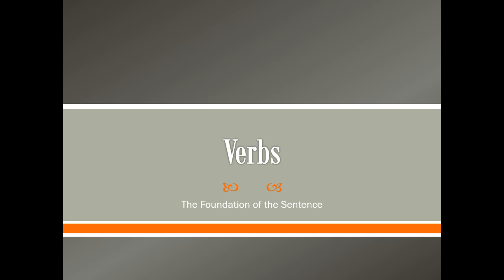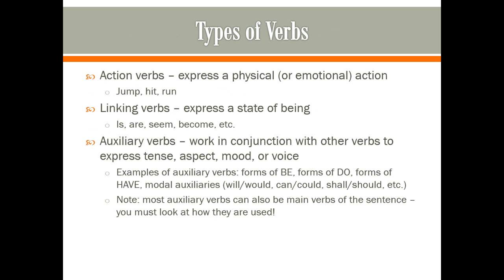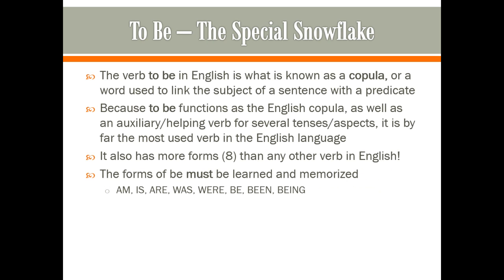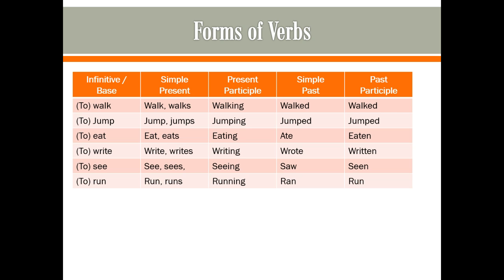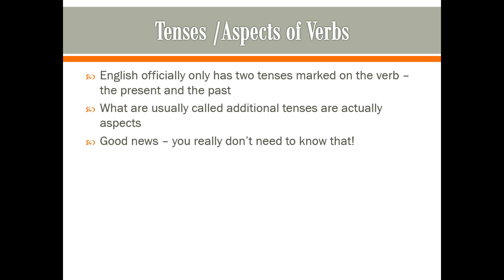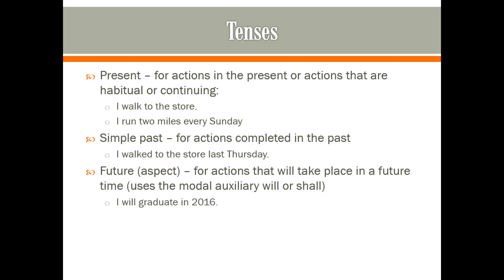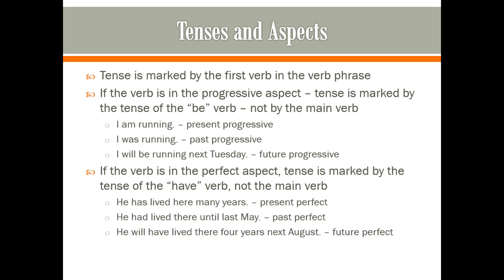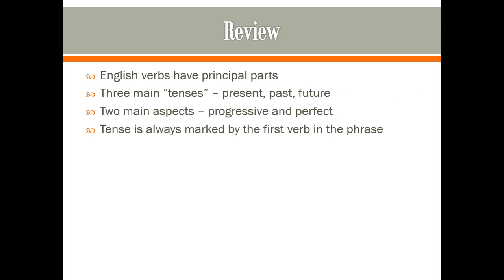Verbs Part 1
Introduction to verbs